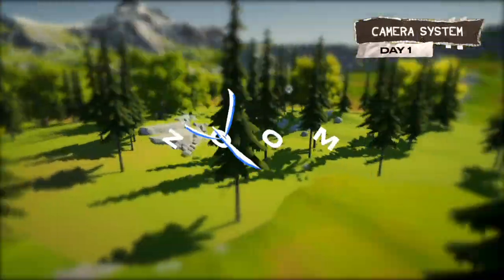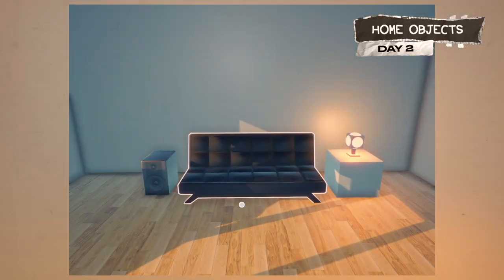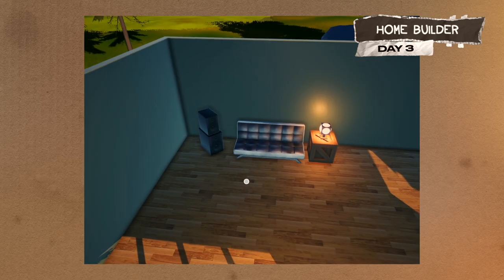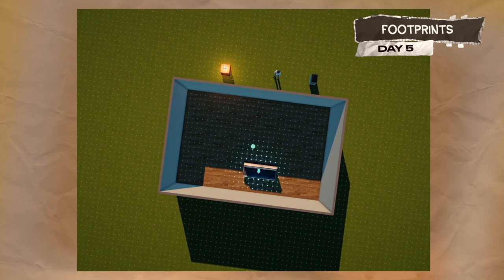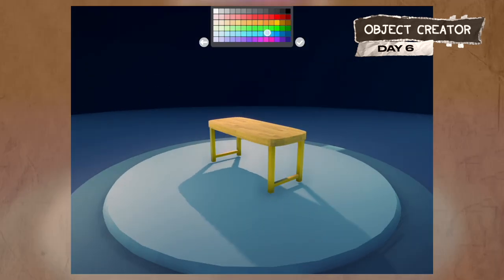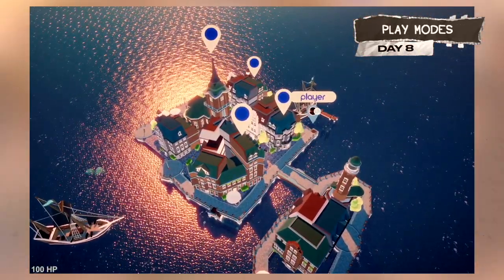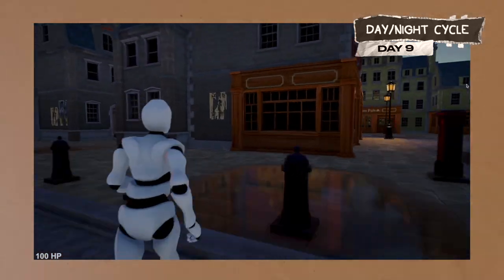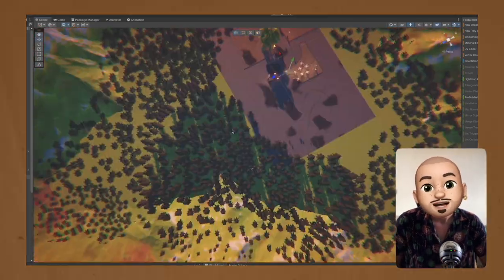30 DAYS of game dev to create a Simulation/Adventure Game!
I’ve been learning game development for about 6 months now, and on October 3rd I gave myself a challenge: learning how to create a life simulation game.
For the first two weeks, I uploaded a short video to show a feature I created every day, and now that it’s been 30 days, it’s time to reveal what I’ve learned!

Hey I’m Arnie, and this is my Game Dev Adventure

LINKS

Thank you so much to @Felixandresims and @HeyHarrie for allowing me to use their beautiful CC creations as placeholders for this project!

CHAPTERS

00:00 Intro
00:35 Day 1 - Camera System
01:00 Day 2 - Home Objects
01:40 Day 3 - Home Builder
02:12 Day 4 - Walls Builder
02:45 Day 5 - Footprints
03:13 Day 6 - Object Creator
03:52 Day 7 - World View
04:23 Day 8 - Play Modes
04:56 Day 9 - Day/Night Cycle
05:30 30 Days Recap
06:23 Cinematic Game Intro
06:57 Gameplay Demo
12:32 Outro

This untitled game demo is a prototype of my dream game! Inspired by The Sims, Life Is Strange, Stardew Valley, Animal Crossing, and many other games that I like and drove me here, it’s an adventure game with a good share of life simulation features!